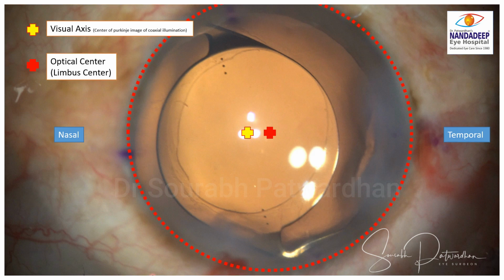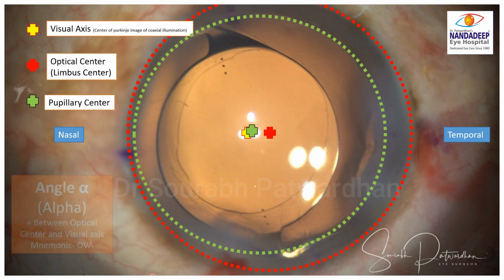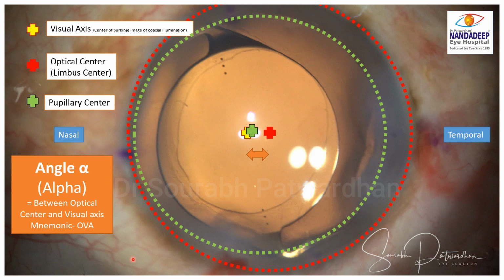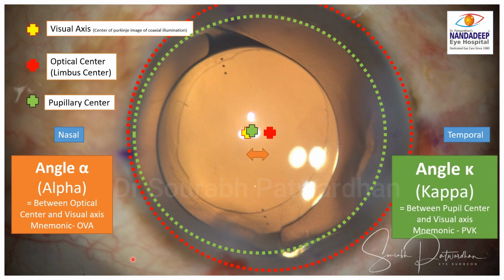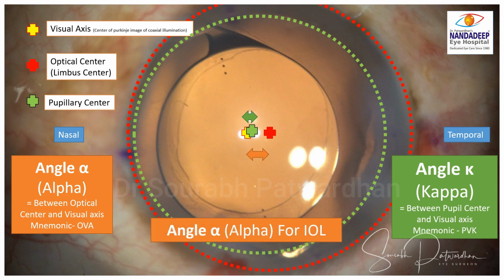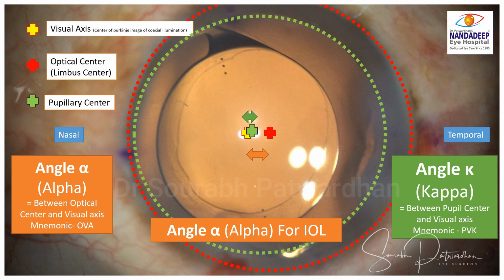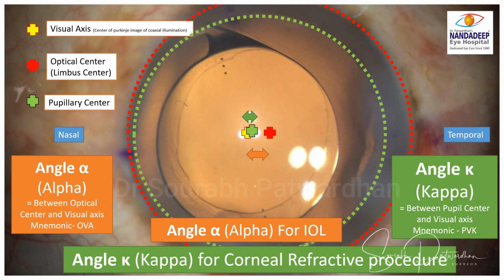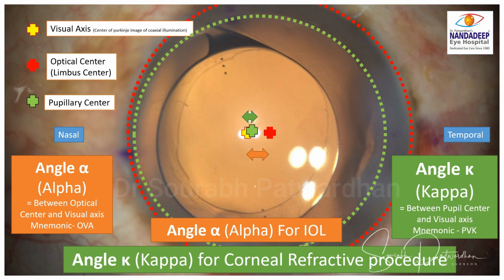94 Understanding Angle alpha-kappa in simplified way- Dr Sourabh Pawardhan